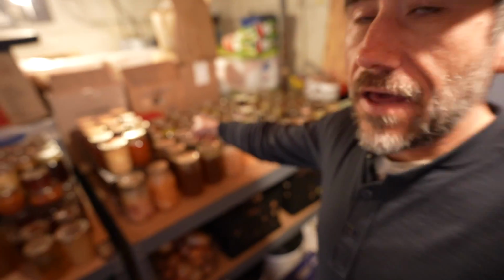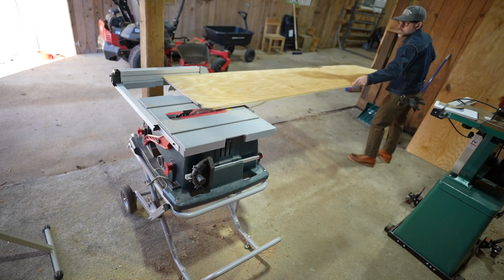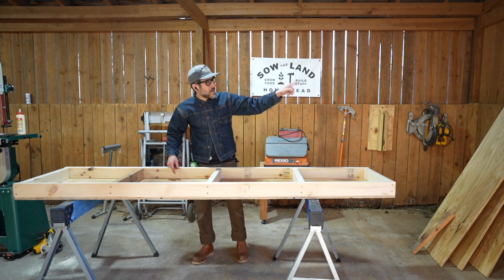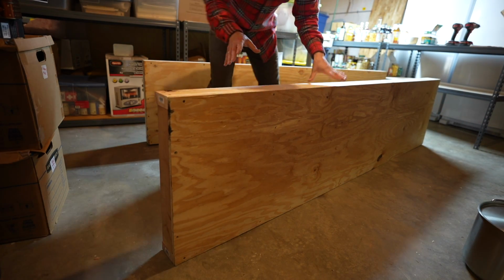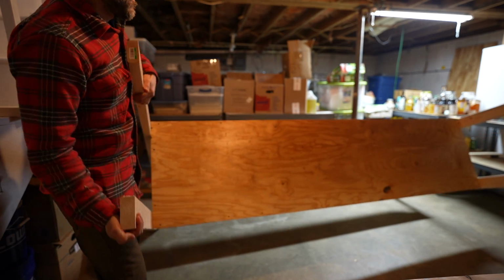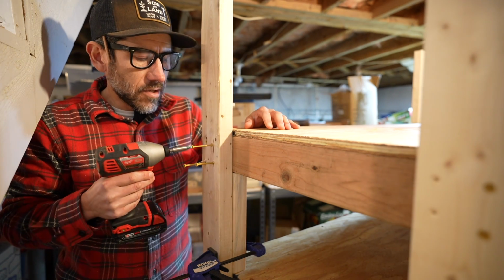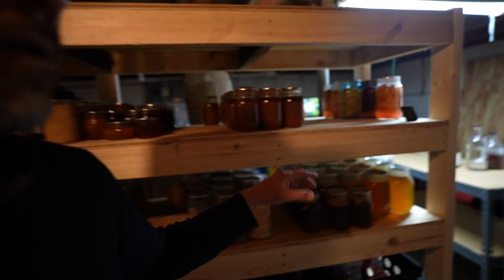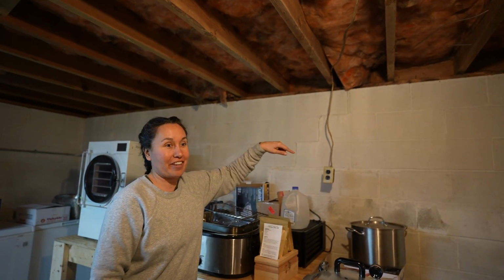Building a Grocery store in our Basement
Jason builds pantry shelves!